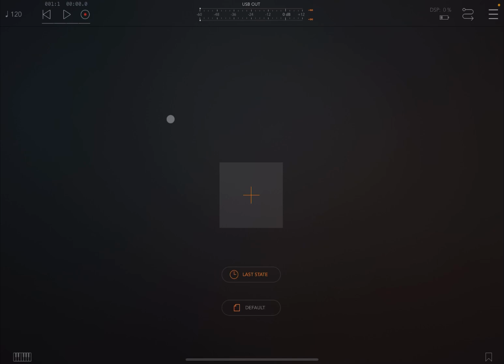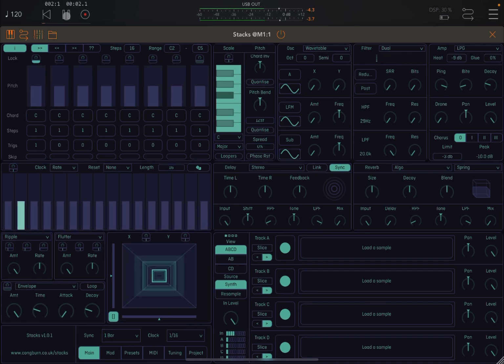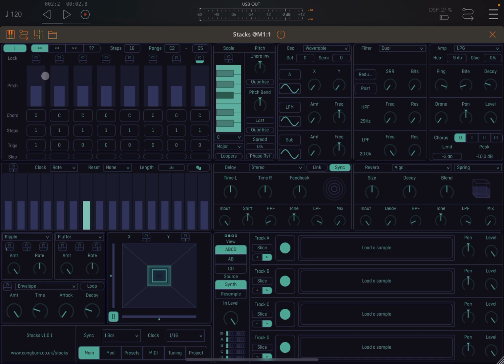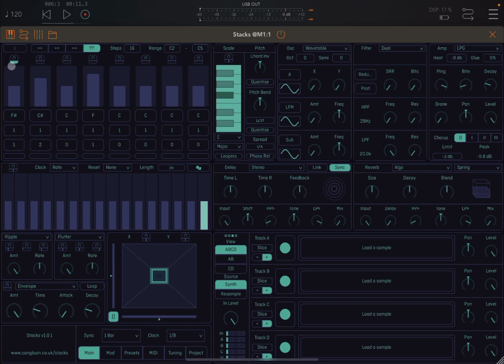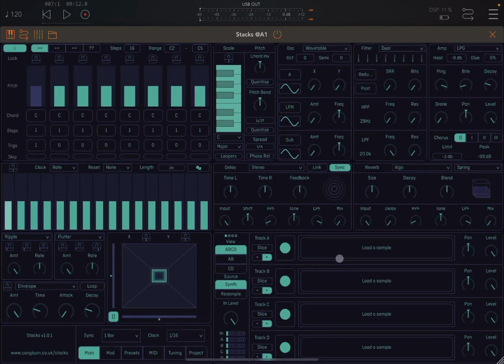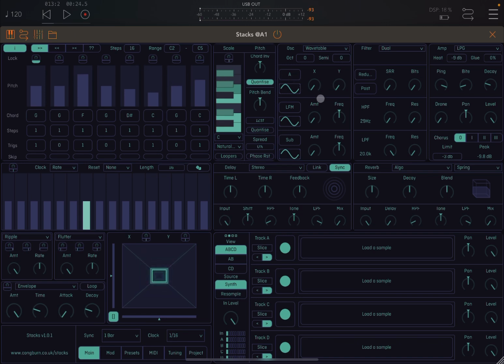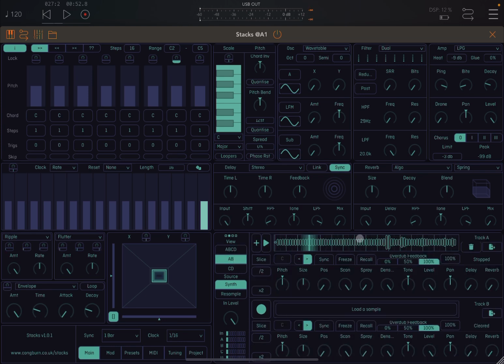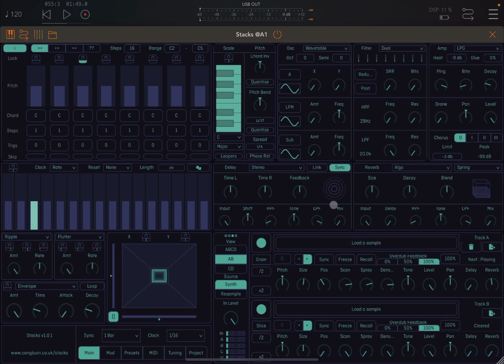John Howes Stacks Midi Sequencer / Synth / Granular Looper - Tutorial 1: Getting Started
Standalone application & AUV3 plugin for unique synthesis, looping and layering.

In STACKS' self-contained production and performance environment you can create distinctive synth parts from melodies to percussion, which you can loop and layer to build up new tracks.

There are a lot of ways to manipulate the music you make with STACKS but it's designed to be intuitive, encouraging a steady flow from one idea to the next.

As well as its detailed synthesis elements, STACKS has a comprehensive modulation section, a stack of four versatile loopers and granular synthesis options to evolve your recordings in unpredictable new ways.

By continually creating new loops and bouncing them down, you can keep the exploration going for as long as you like — especially useful for improvised live performances.

With built-in processing from delay and reverb to saturation, it's easy to work solely within STACKS and end up with a great sound.